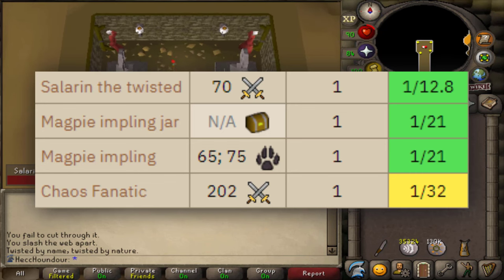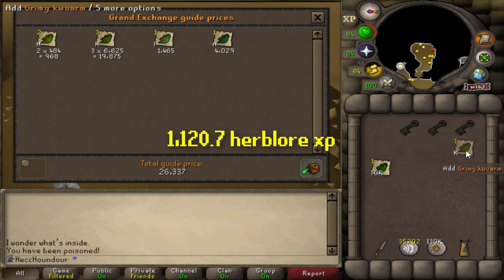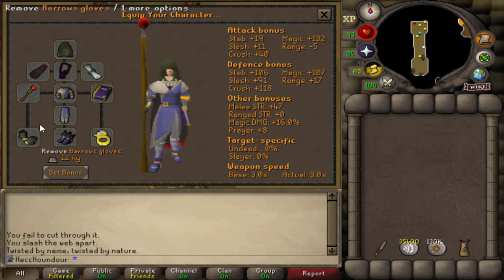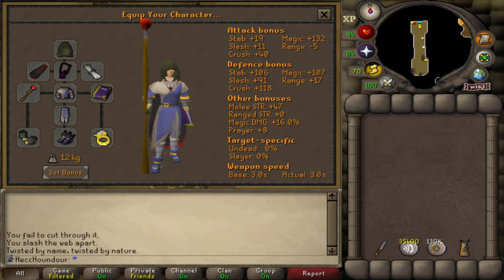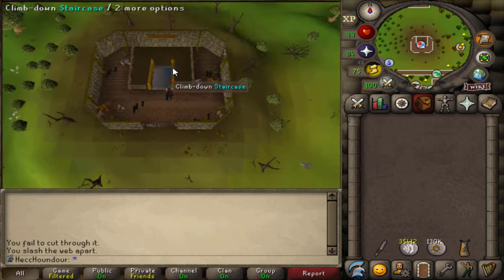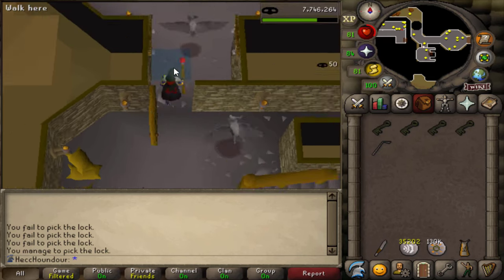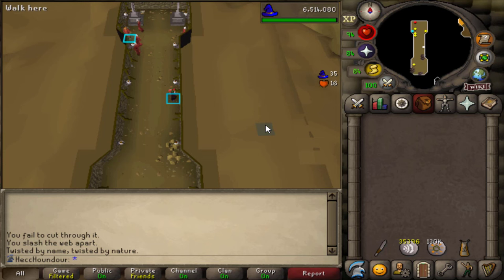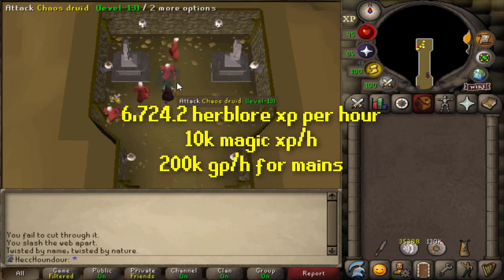54 herbs per hour on a fresh ironman?? | Salarin the Twisted guide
Salarin the Twisted gives just under 7k herblore XP per hour on a new ironman! you just need some agility levels and 27 combat. But this is a great way to get herblore XP without farming and worrying about getting herb seeds from monsters.